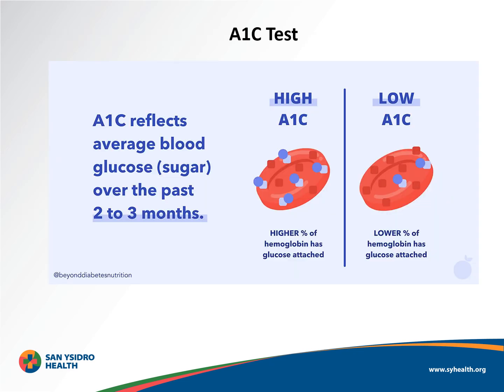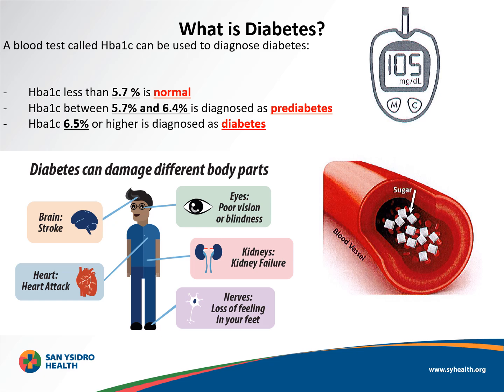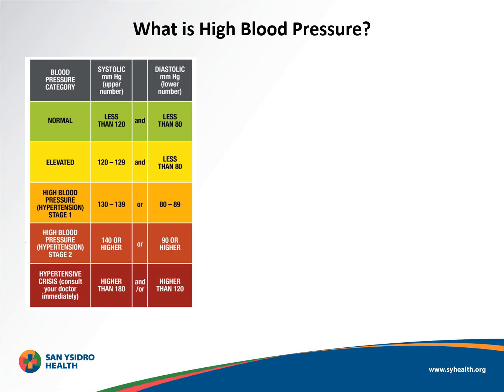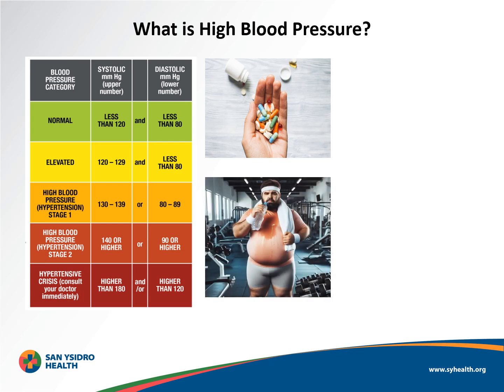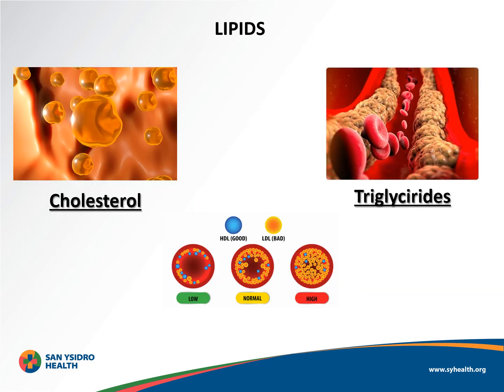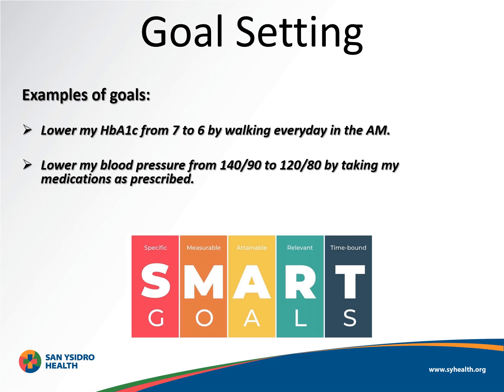Heath Education Session #7 Diabetes, Obesity, Hypertension & Dyslipidemia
About Us: San Ysidro Health is a non-profit organization committed to improving the health and well-being of the communities we serve with access for all. We offer high-quality, compassionate, accessible, and affordable healthcare and support services for patients of all ages.